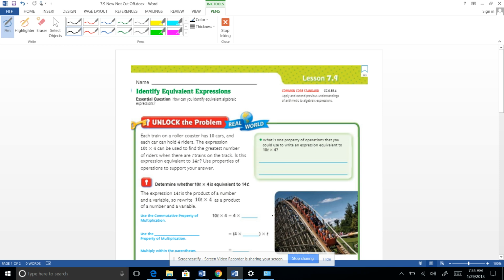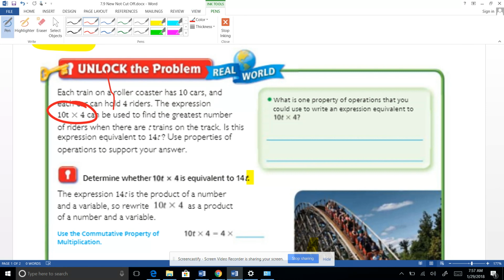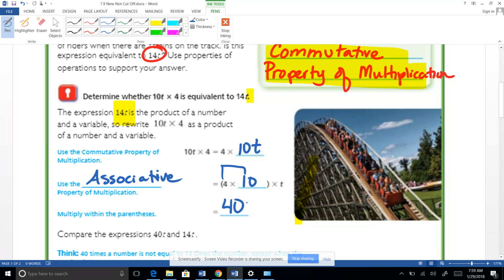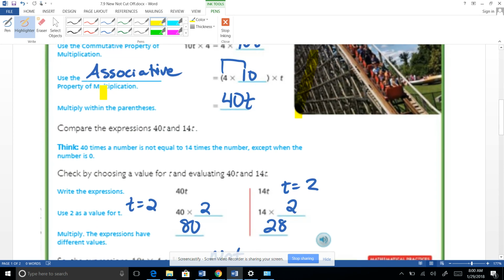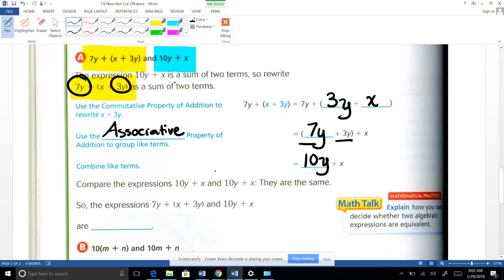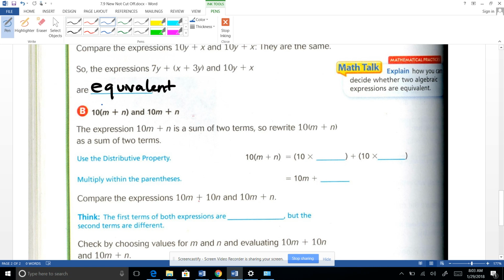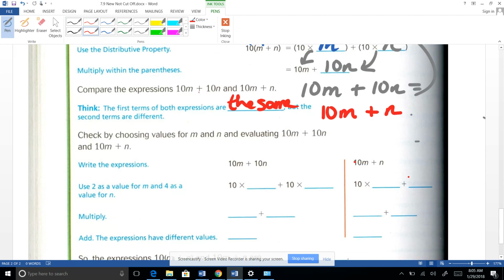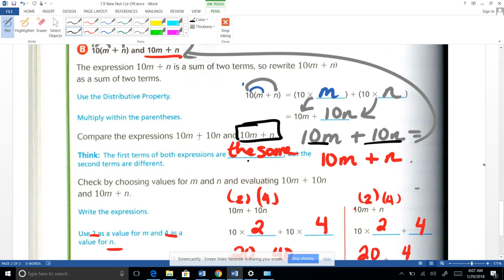7.9 Identifying Equivalent Expressions